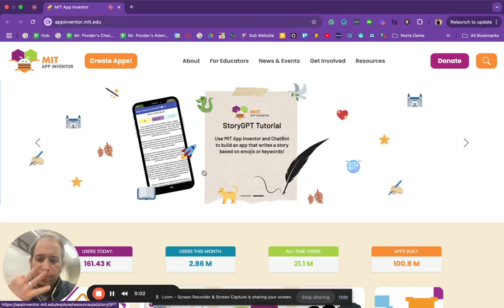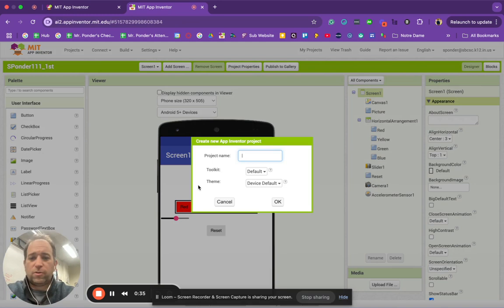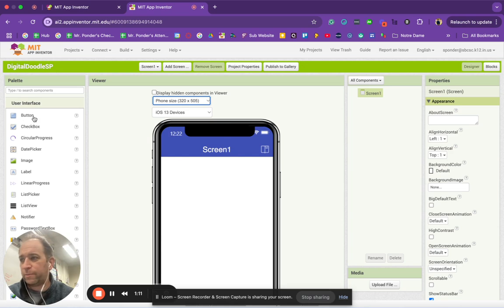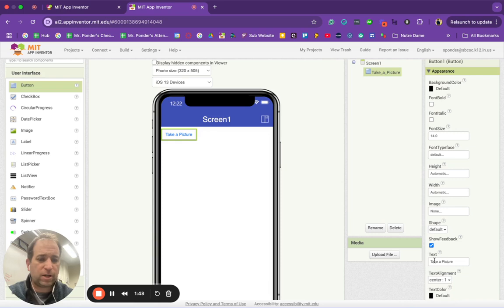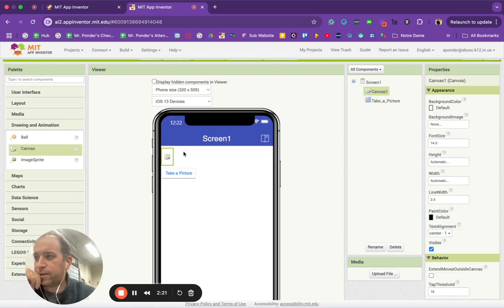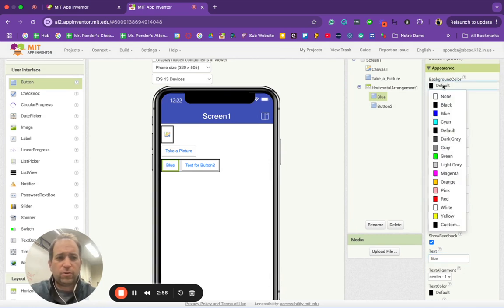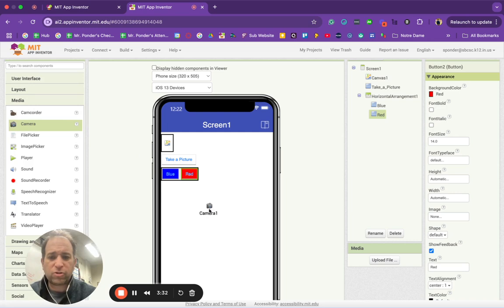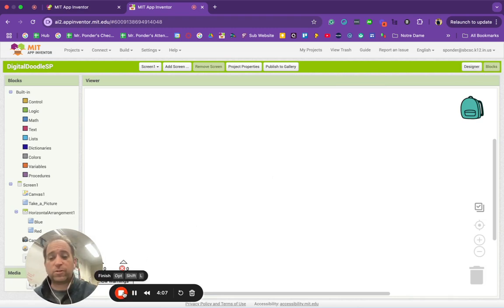MIT App Inventor Digital Doodle (Part 1)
🎨 Digital Doodle (Part 1) | MIT App Inventor Tutorial 🎨

Welcome to Part 1 of this three-part series on creating a Digital Doodle app using MIT App Inventor! This tutorial is perfect for beginners who want to explore app development and prototyping.

In this video, we'll go through:
✅ An introduction to MIT App Inventor
✅ Where to find the Digital Doodle tutorial
✅ Why this is a great tool for beginners